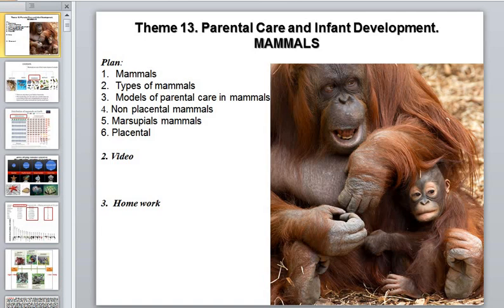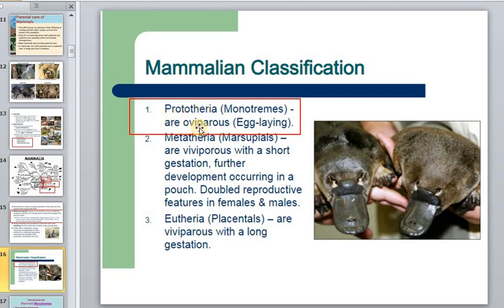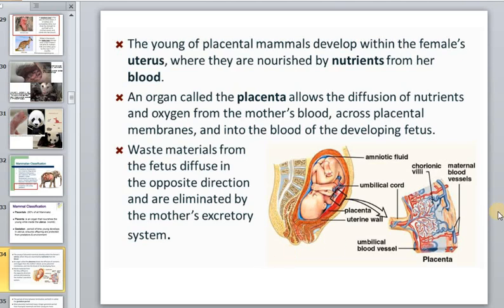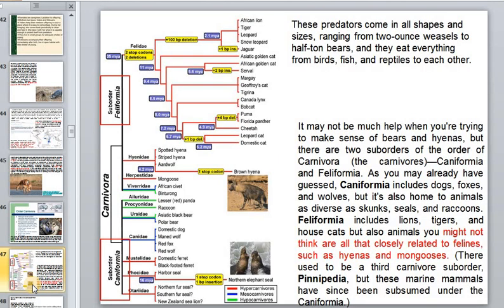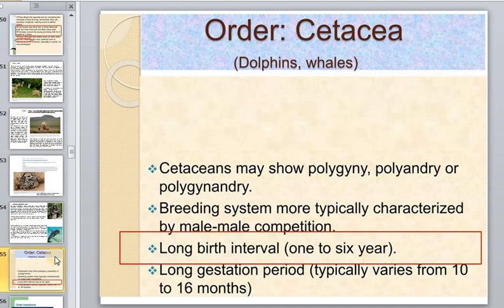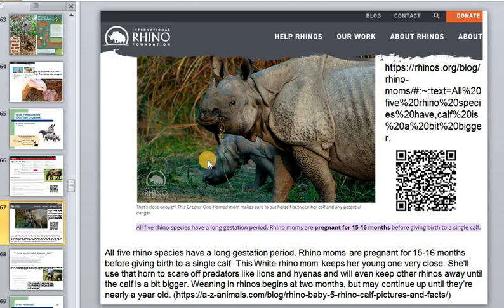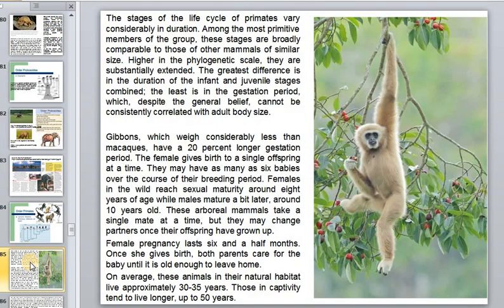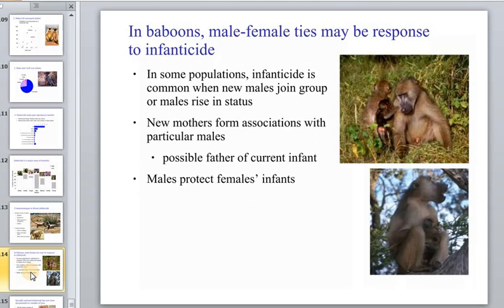Ethology. Practical 13. Parental Care and Infant Development. MAMMALS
4. Mother–Young Bonding: Neurobiological Aspects and Maternal Biochemical Signaling in Altricial Domesticated Mammals
5. Potential distribution of fall armyworm (FAW) in Africa and beyond, considering climate change and irrigation patterns
9. Why Do Hedgehogs Eat Their Young? 5 Possible Reasons
10. Why Do Male Rabbits Eat Their Babies? Nursing Pets
13. Social and Reproductive Behavior of Captive Malayan Tapirs’ (Tapirus indicus): Interactions with Maternal Experience and Environmental Conditions
14. ExaminationActivityPatternsMotherYoungInteractionSpatialUseEnvironmentalEffectsCaptivity.pdf
19. Wildlife Fact File – Mammals